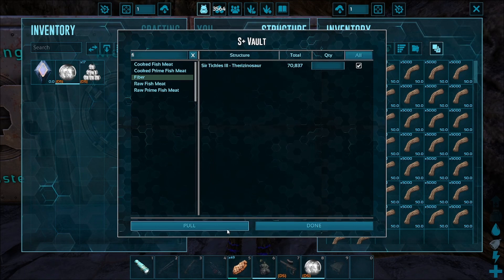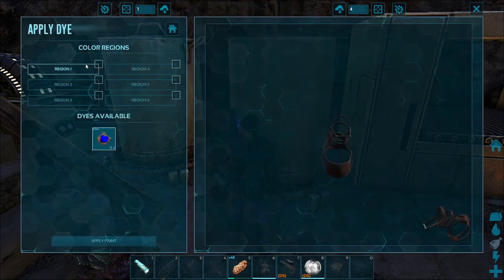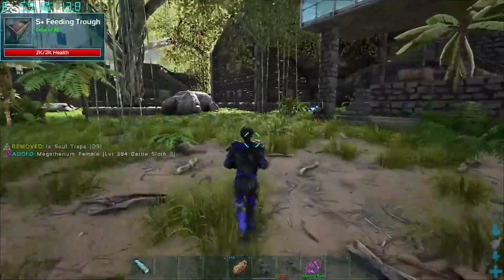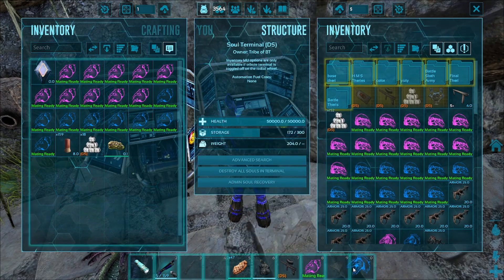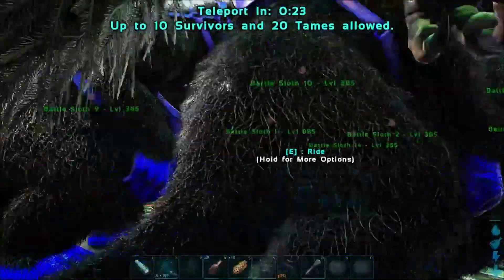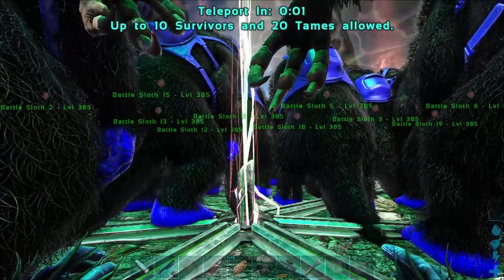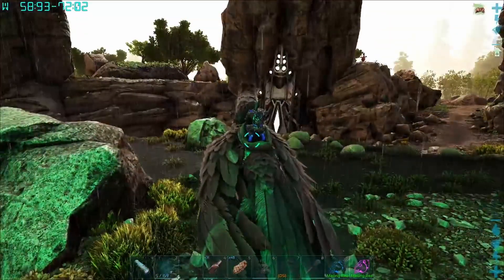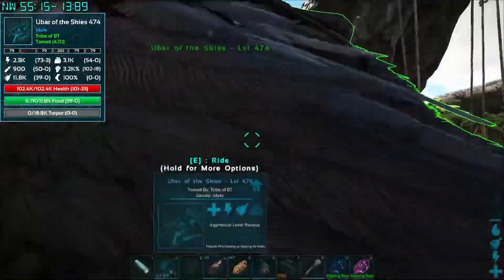Alpha Broodmother Lysrix! (ep 41)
Its my Battle Sloths against the Alpha Broodmother Lysrix! Archie the Yutyrannus helped too!

Battle begins at 11:50

Mod List:
Awesome Spyglass, Dino Storage V.2, S +, Additional Emotes, xLS Stacks (High -v316x -+5000-50%), Lethal's Reusables, Awesome Teleporter